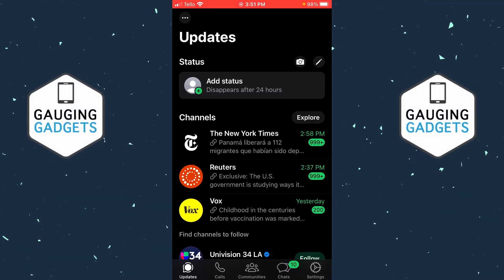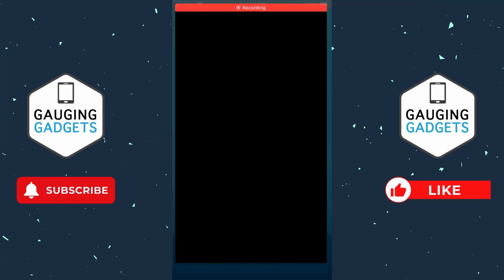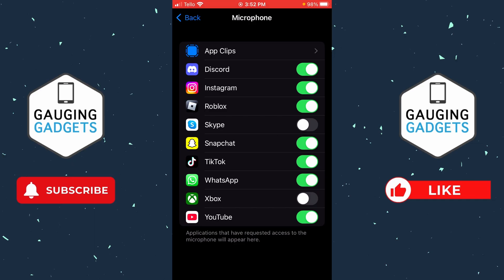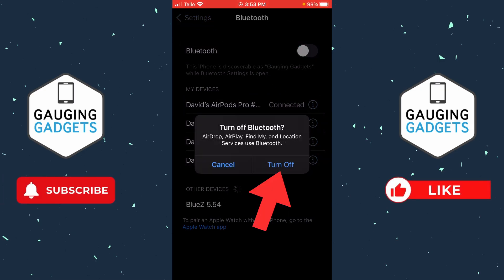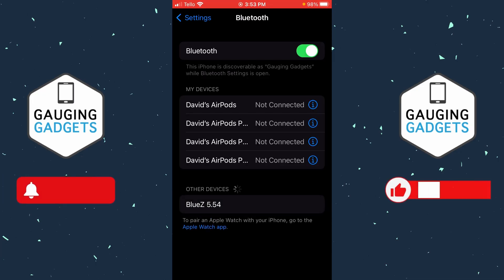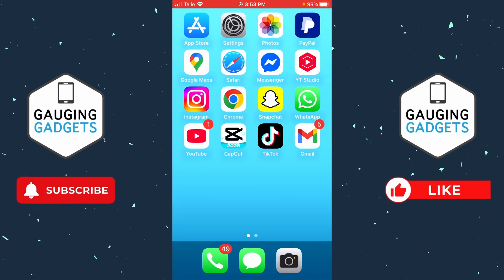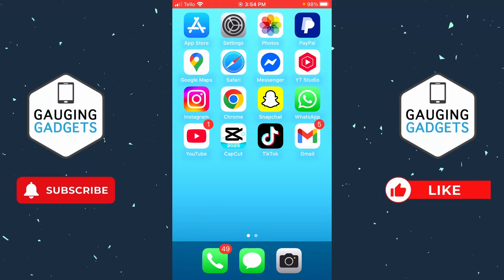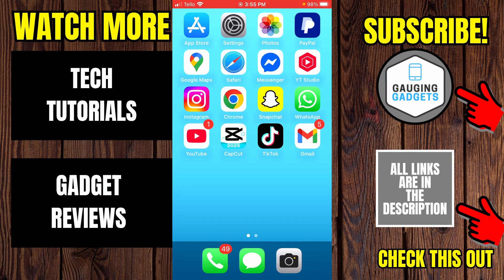How to Fix WhatsApp Voice Message Problems - iPhone & Android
How to fix WhatsApp voice message problem? In this tutorial, I show you how to fix an issue where voice messages are not working in WhatsApp on iPhone & Android. This means you can fix voice message problems caused by microphone not working, bluetooth, or other WhatsApp errors.